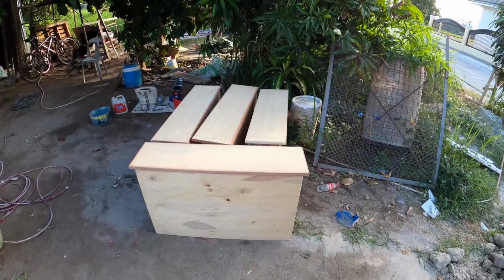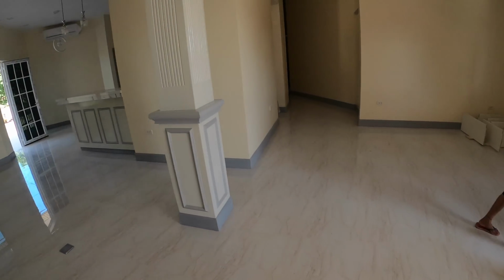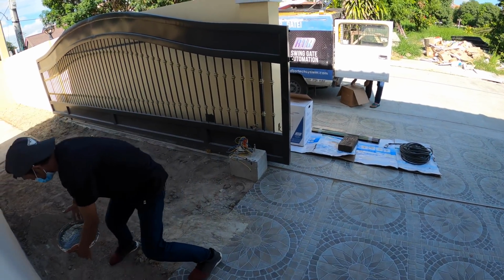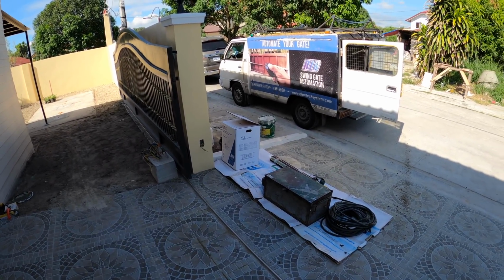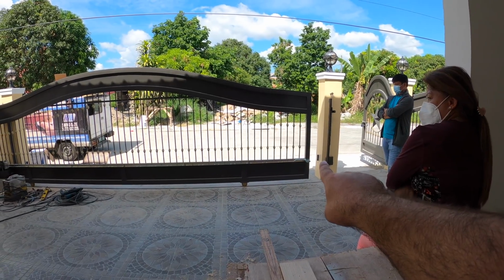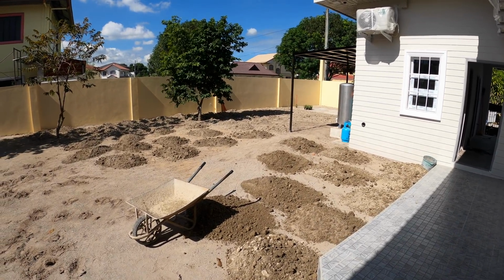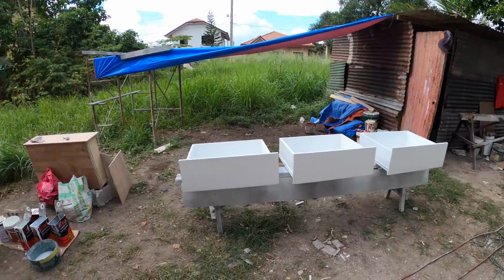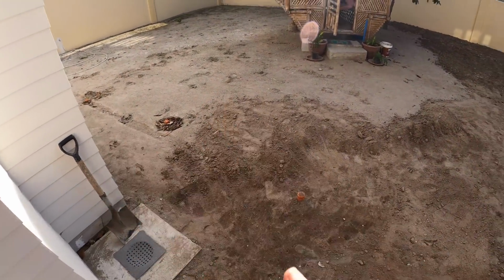Philippine House Building Step by Step, Build Day 255: Sliding Gate Motor Installation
Painting the cabinet drawers. More landscaping and work on Our Lady’s Grotto. Installing pantry shelves. Sliding gate motor installation.